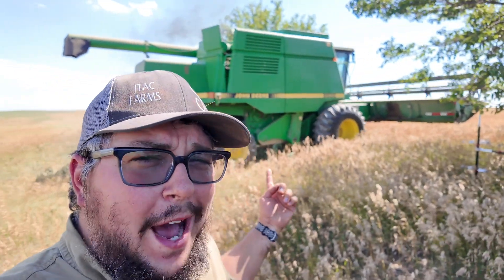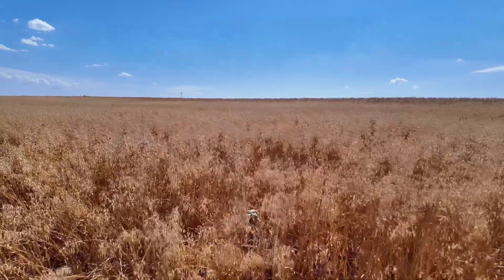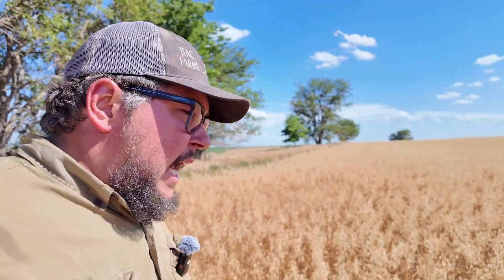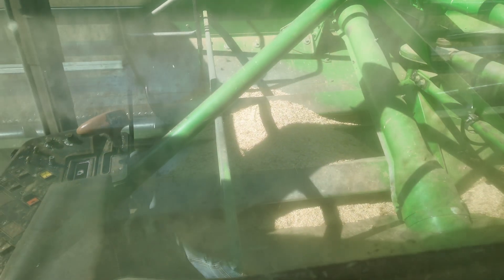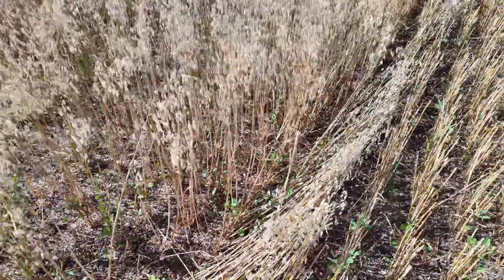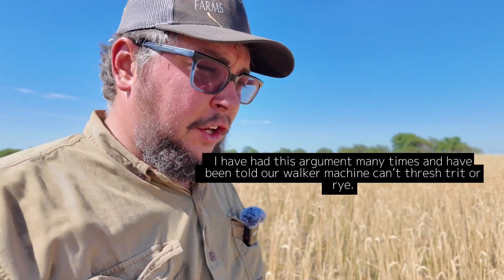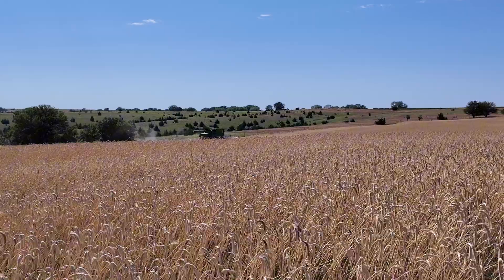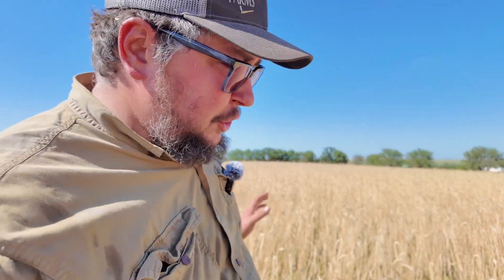What Is The 9500 Harvesting?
We dug out the old 9500 and put it to work! We have a small patch that we can’t get to with the S670 that isn’t really good for much other than raising some millet or in this case some triticale and oats that we can keep for our own personal use! The 9500 is definitely well past her prime. She has covered A Lot of acres and is due up for retirement. However, she still has some life left and this is a perfect use for her so we don’t contaminate the S670 with triticale or rye seed. Now if we can just fix the air conditioning on the 9500….